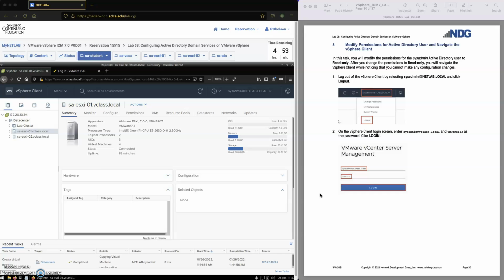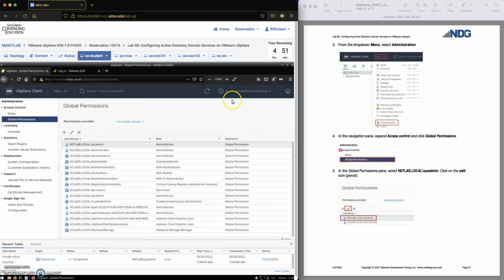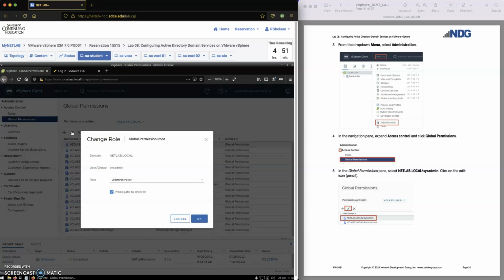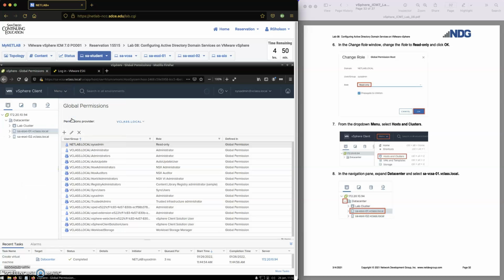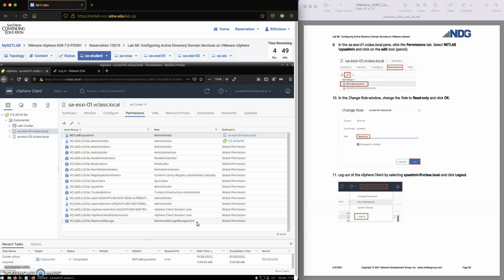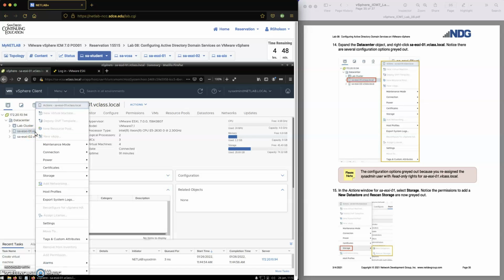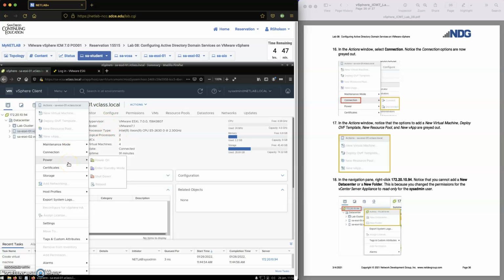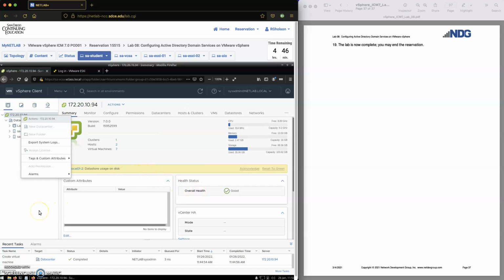VSICM 7 NetLab 08: Task 8 - Modify permissions for AD User and navigate the vSphere Client